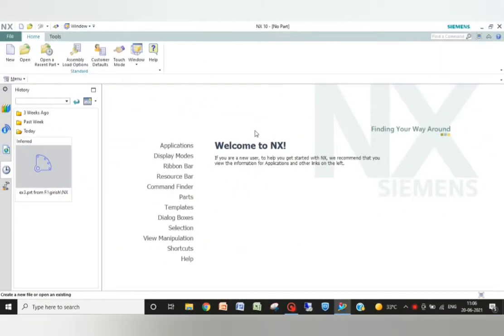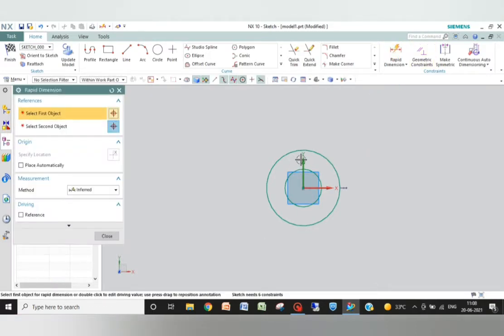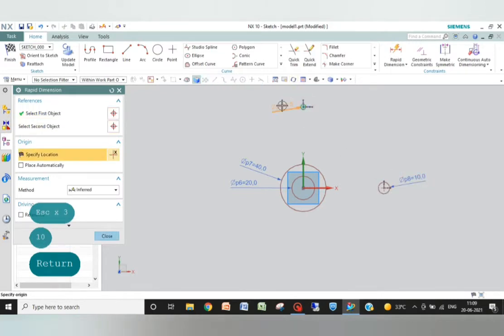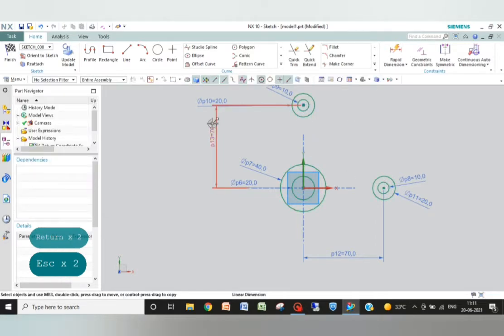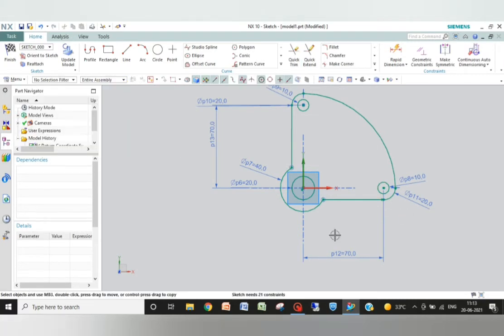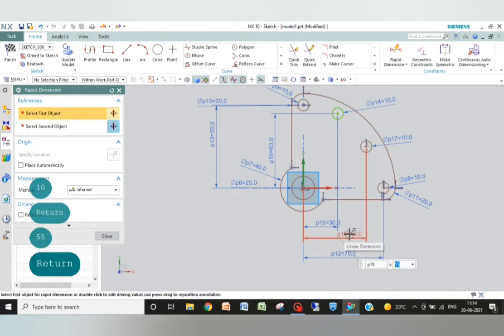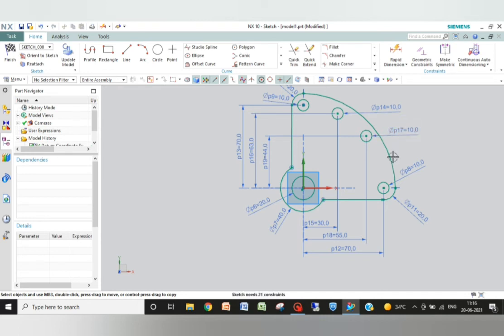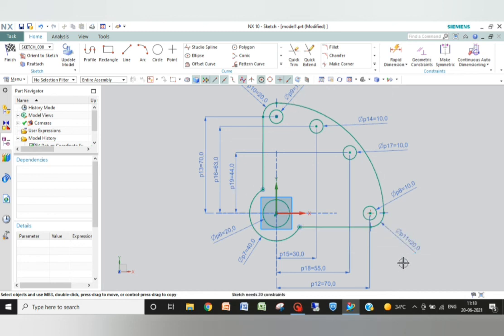sketch3| arc and circle | NX | English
practice for arc and circommand in#NX